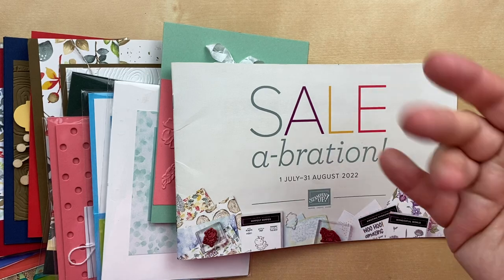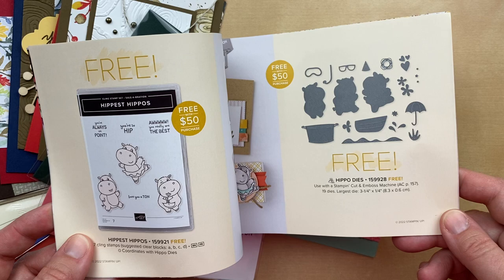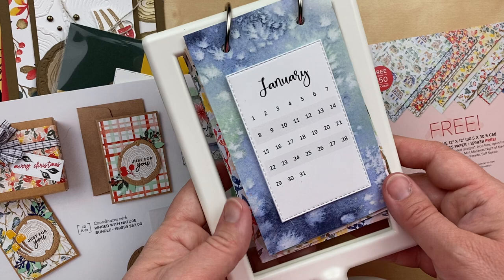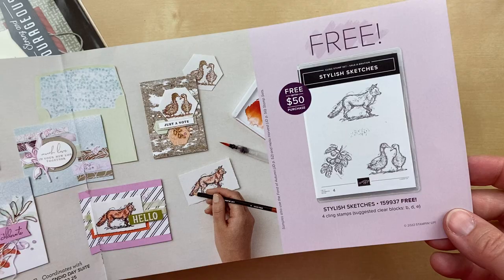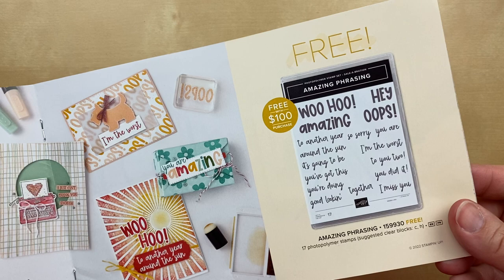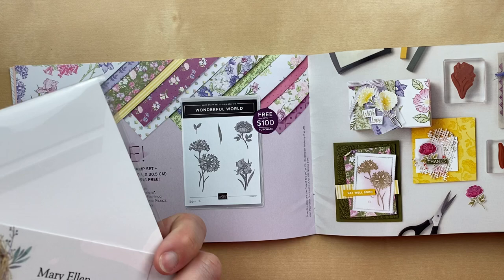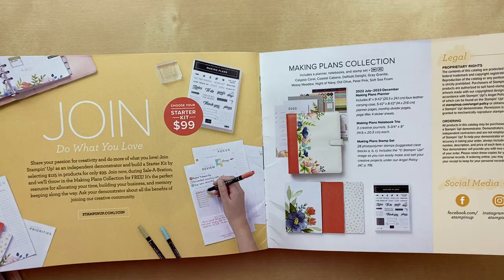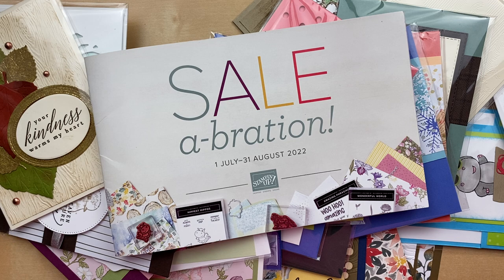25 Card Ideas: Stampin’ Up! Sale-a-bration Swap Showcase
In this video: 25 Projects using all of the July-August 2022 Stampin' Up! Sale-a-Bration gifts

Use Host Code QZZ2WYVT when you shop with me and get a FREE bonus project kit and gift when you order $40 or more.

Ringed with Nature Card Class
Tuesday, Aug 30th, 7 pm CT